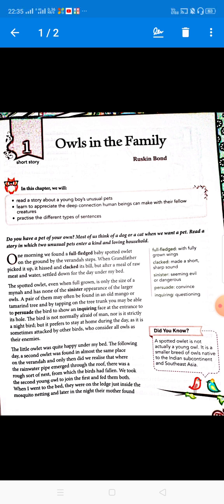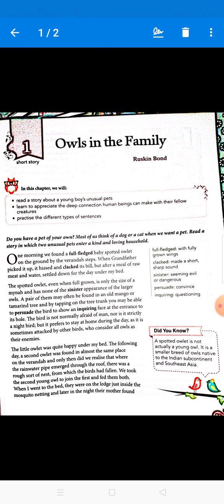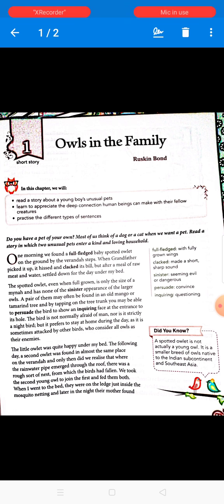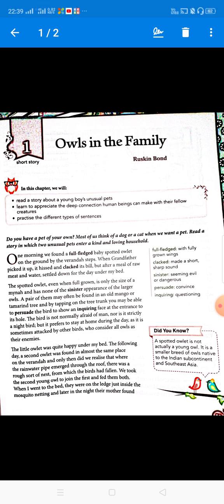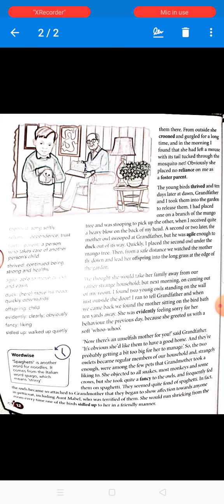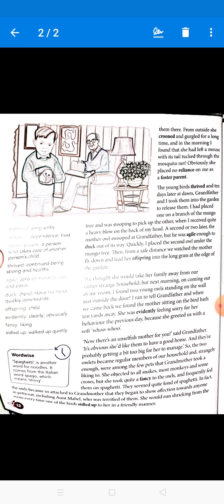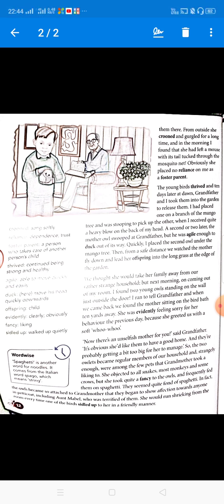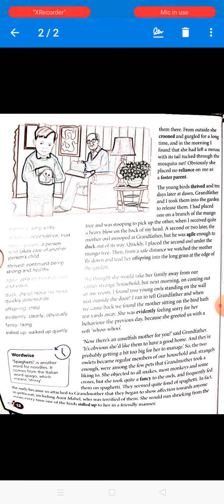Class 6 | Chapter 1 | The Owls in the Family.| Part 1 Explanation